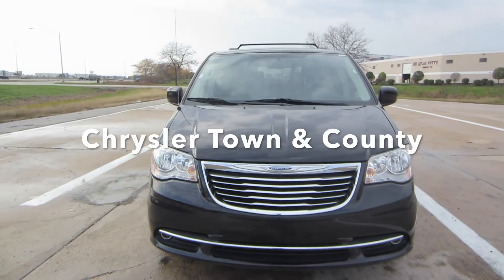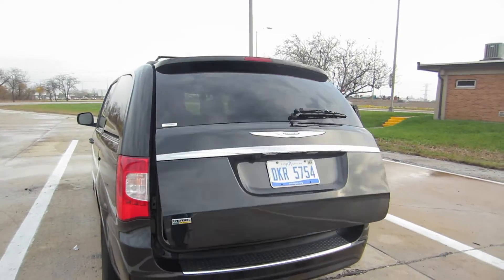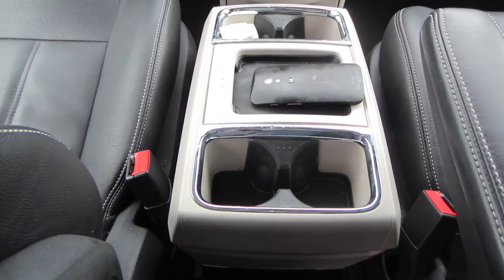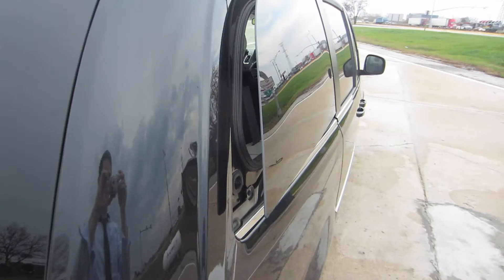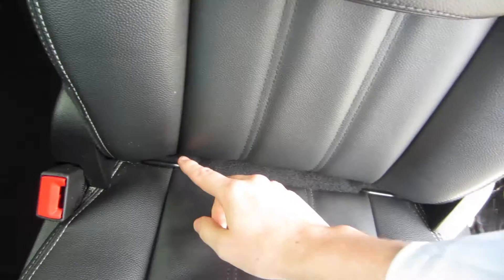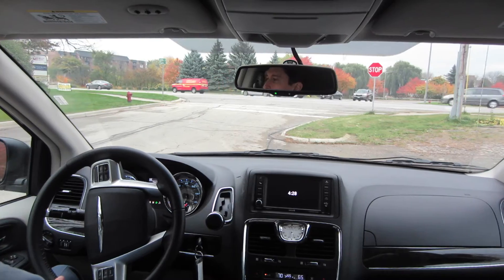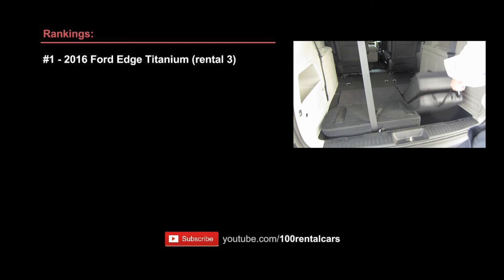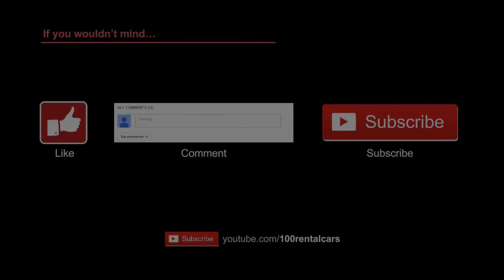2016 Chrysler Town and County Touring Passenger Van - Rental Car Review and Test Drive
► Summary:

I drove the 2016 Chrysler Town and County for two days.  I love the storage in this minivan, especially the collapsing captains chairs.  The two center row seats can be folded down and completely disappear into the floor.  It's amazing to watch and super helpful if you have small kids, because you can use the back seat and have extra space to keep bags and get in and out of the vehicle.

My only complaint, and it's rather small, that this car get dirty fast.  The carpet just attracts dirt.  After two days of my kids going in and of the car the floor was a mess.  But maybe that's just me, I think all minivans should have plastic floors.

So please do check out the Chrysler Town and County if you're in the market for a minivan.  I think you're family would be very happy with this vehicle.

Likes:
(1) Collapsable hide-a-way seats.
(2) Wide view mirror to keep an eye on the kids.
(3) Electronic doors.
(4) DVD Player
(5) Climate controls for passengers

Dislikes:
(1) The carpeting is a magnet for dirt.
(2)  Strange location for the gearshift (and it's clunky)
(3)  Analog clock in the center of the console.

► Would I buy this car?

►About this Rental:

Rental Car No: 11
Company: Enterprise
Days Driven: 2
Miles Driven: 140

►About this car:

Type: Minivan | Passenger Van
Year: 2016
Make: Chrysler
Model: Town & Country Touring
MSRP: $31,875
Seats:  7
Engine: 3.6 L V6
Horsepower: 283
MPG: 17 city, 25 highway

►NHTSA Safety Ratings:

Overall Safety: 4 out of 5
Frontal Crash: 4 out of 5
Side Crash: 5 out of 5
Rollover: 4 out of 5

►Other Reviews:

Edmunds: 4.3 out of 5
Kelly Blue Book: 7.9 out of 10
US News: 8 out of 10

► Music